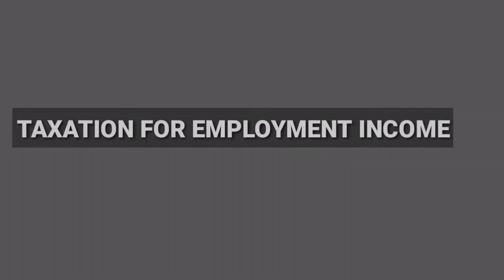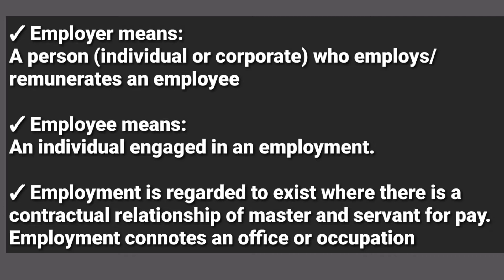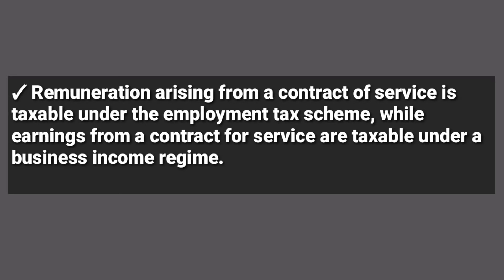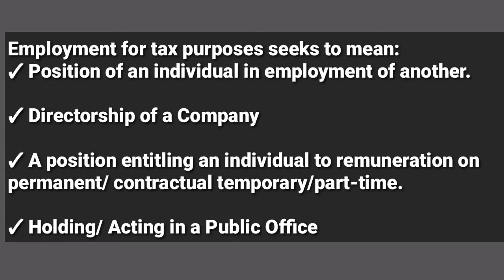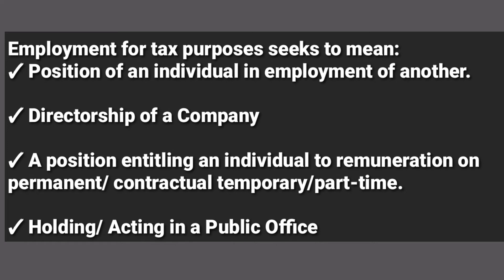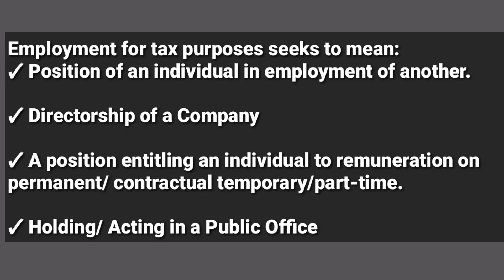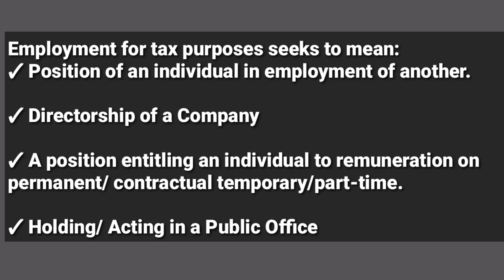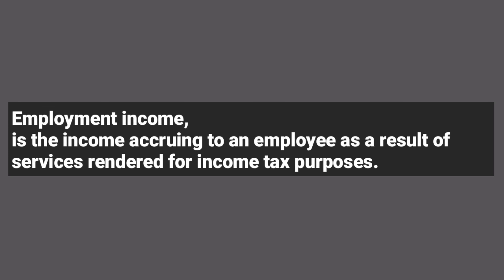Taxation for employment income (income tax ETAX @NAISHAACADEMY )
topic 4 elements of Taxation